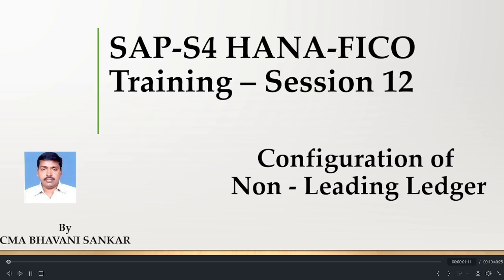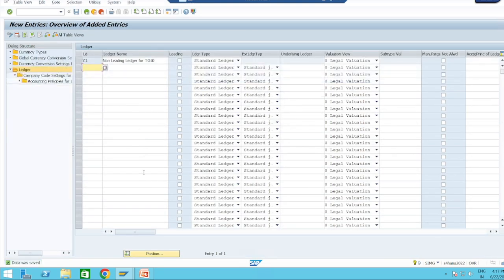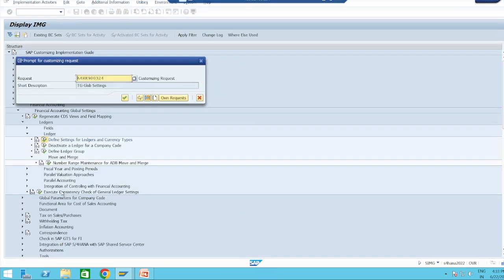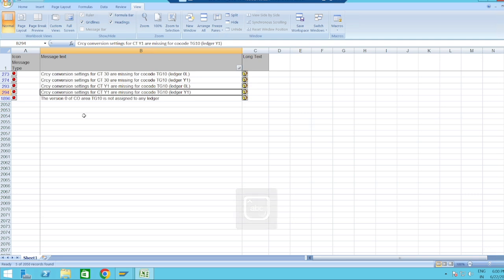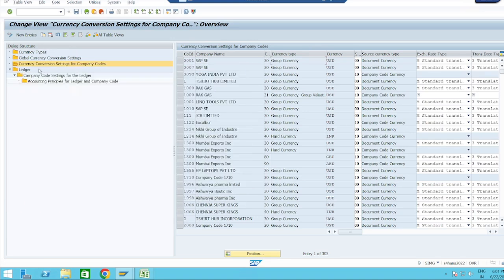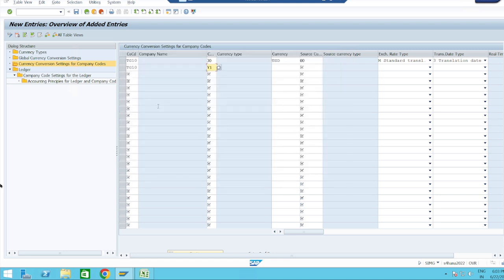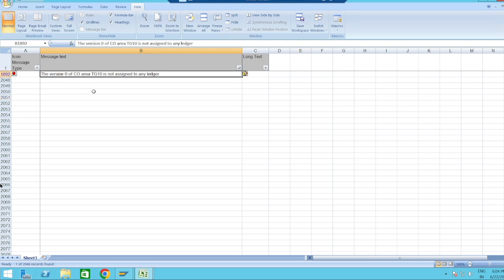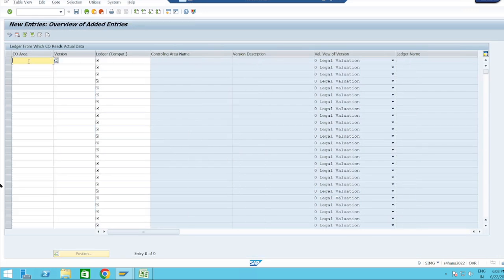Non Leading Ledger Configuration in SAP S/4 HANA FICO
In this video you will learn how to configure Non-Leading Ledger in SAP S/4 HANA finance